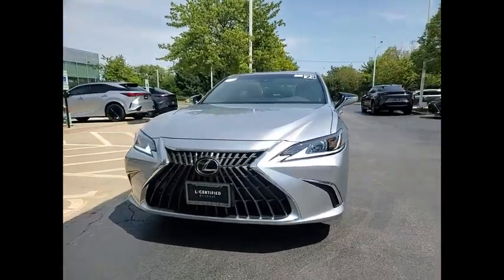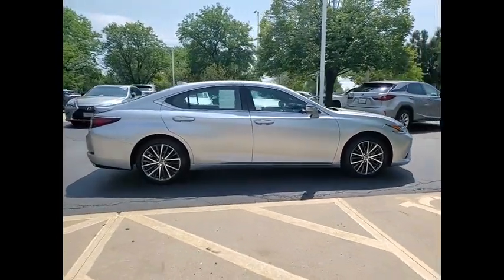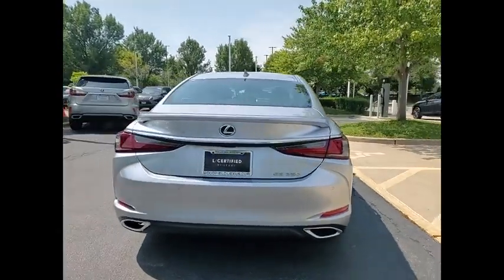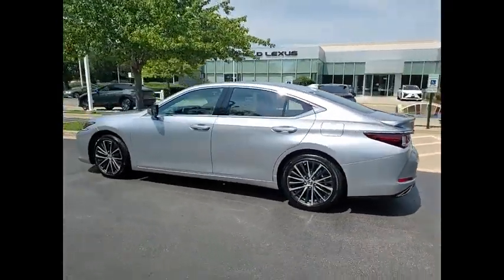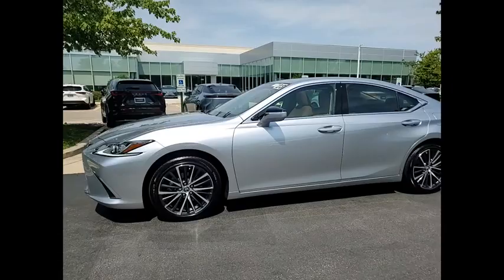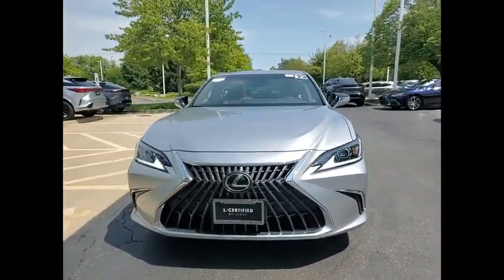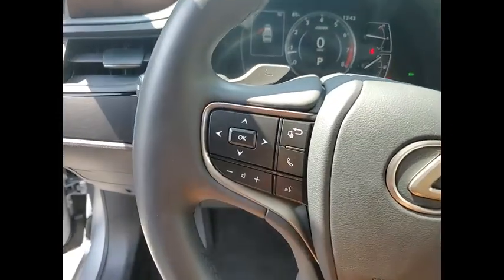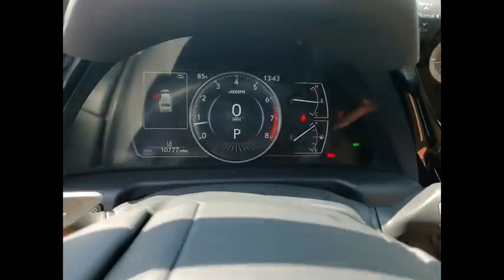2023 Lexus ES 350 Schaumburg IL R0758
2023 Lexus ES 350

Woodfield Lexus
350 E. Golf Rd